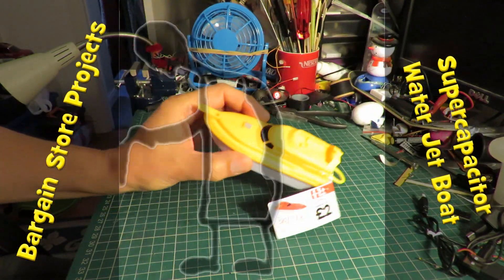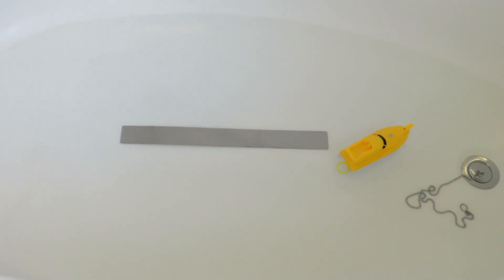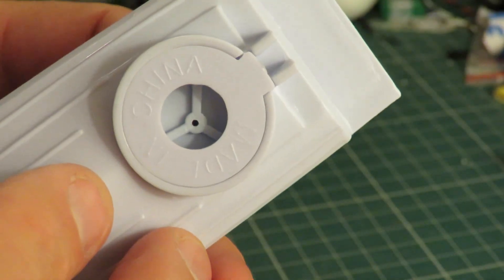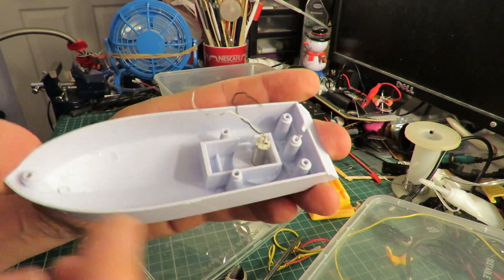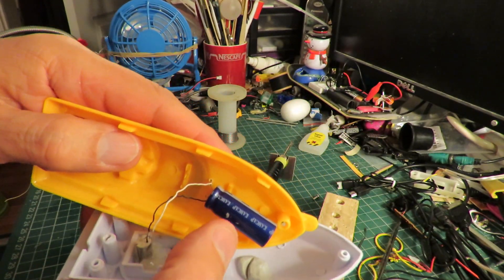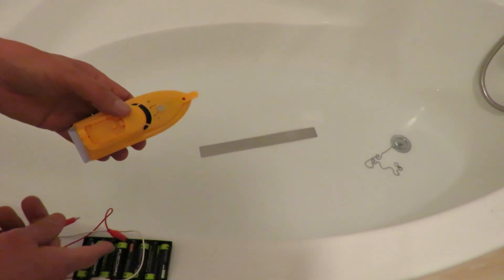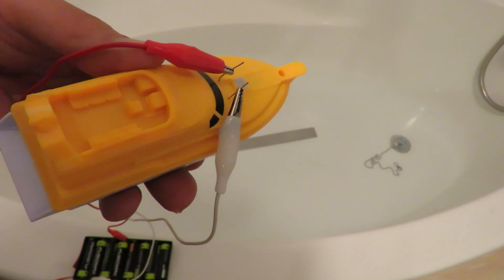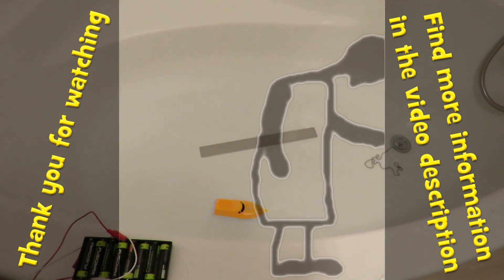Bargain Store Project Supercapacitor Water Jet Boat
Bargain Store Project Supercapacitor Water Jet Boat. One of my old style projects where I buy a cheap item from a bargain store and modify it to do something it wasn't originally intended to do. This is a toy boat powered by a pull-back motor and I will modify it to be electric powered using a 3.7 volt coreless motor and a 2.7 volt 10 Farad supercapacitor.

Main components
£2 toy boat from The Works
3.7 volt coreless battery purchased from eBay
2.7 volt 10F supercapacitor

For the electric motor I suggest you search for 3.7 volt coreless motor. Here is an example listing
The 2.7v 10F supercapacitor in this video was purchased via eBay on this link and cost me £5.66 for 2

Main Tools
Screwdriver
Drill
Soldering Iron

Here is a selection of related playlists and links